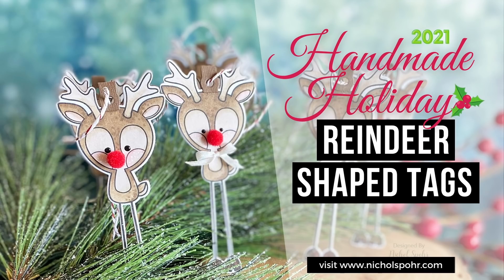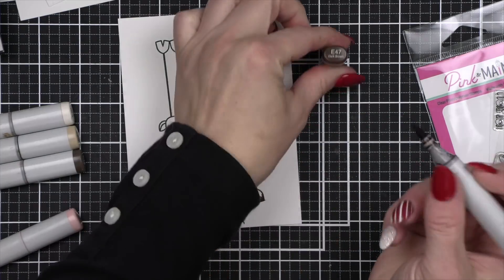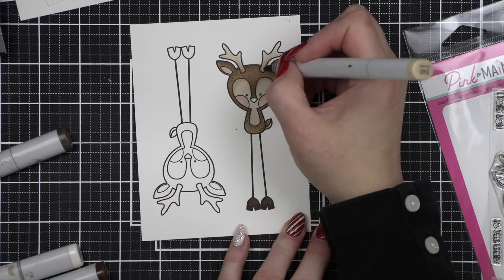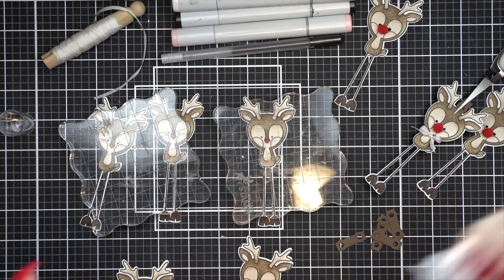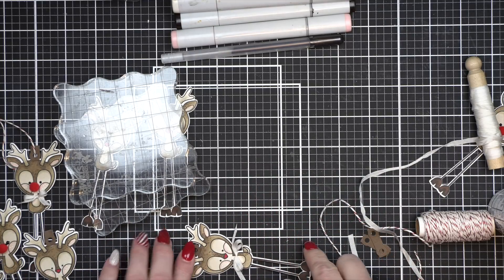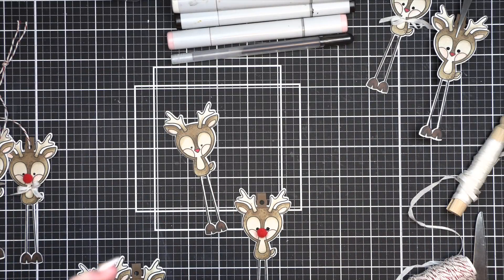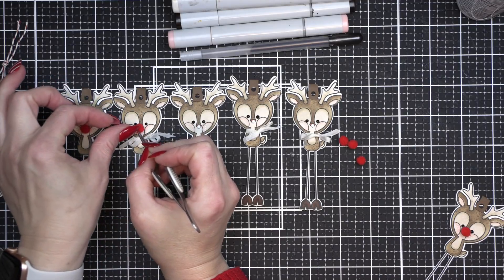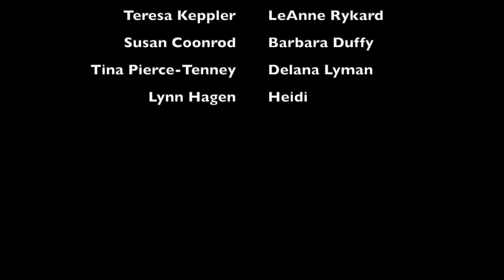Handmade Holiday 2021 | Reindeer Shaped Gift Tags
HANDMADE HOLIDAY SERIES 2021 | Reindeer Shaped Gift Tags

COPIC MARKERS:
➡️ Hooves: E47, E49
➡️ Light parts of deer: E40, E43, R20
➡️ Dark parts of deer: E43, E44
➡️ Nose: R46
MORE VIDEOS TO WATCH:
➤ LET’S BECOME FRIENDS!!